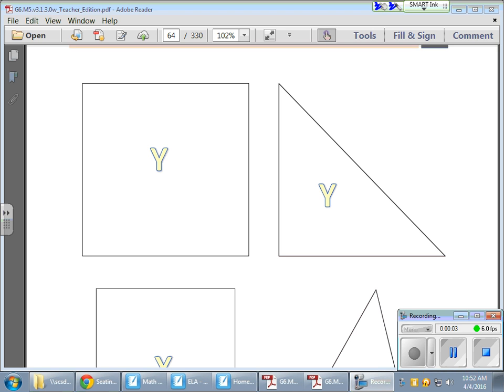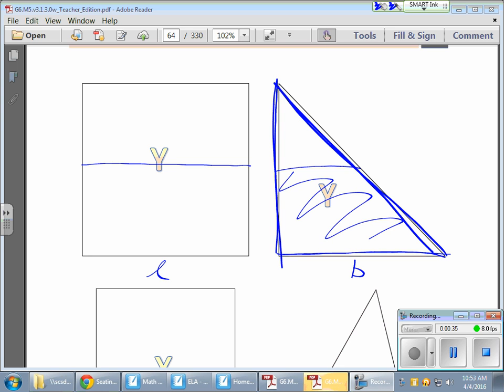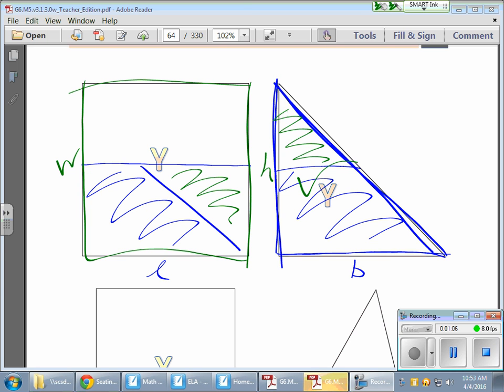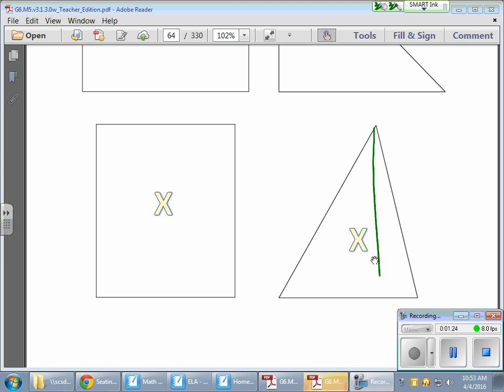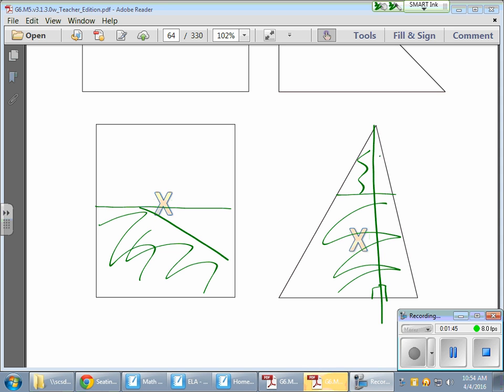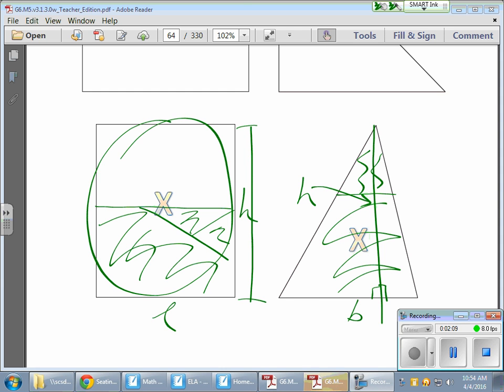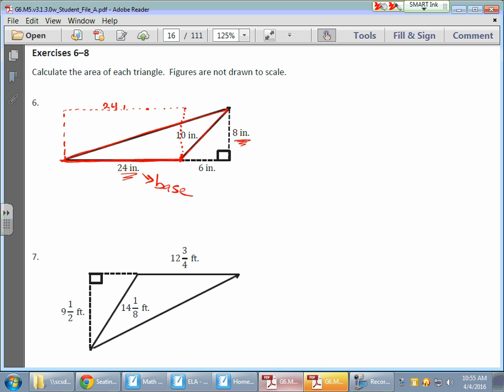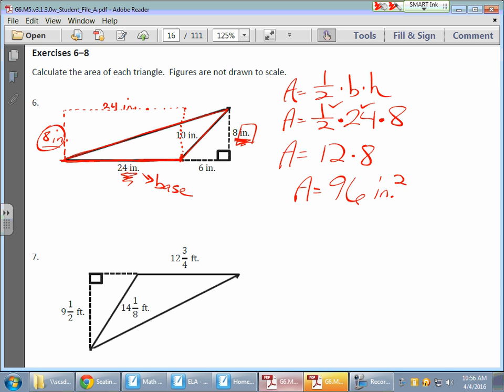Grade 6 Module 5 Lesson 4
This video discusses the concept of area of triangles as compared to its rectangle.  A couple of problems are provided along with diagrams.